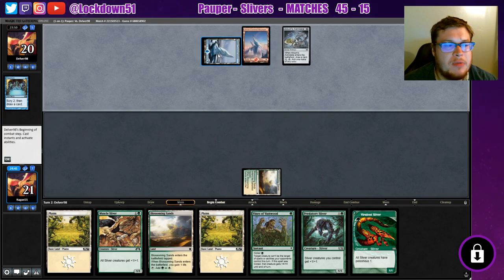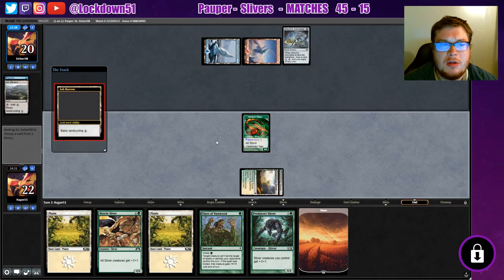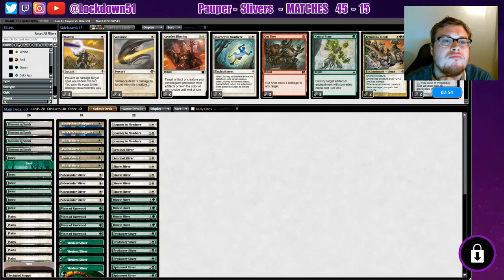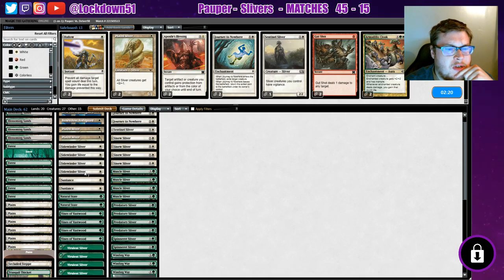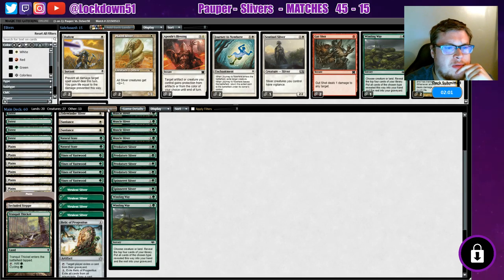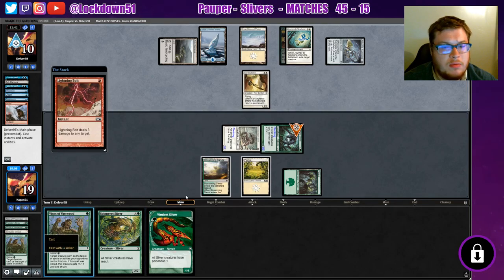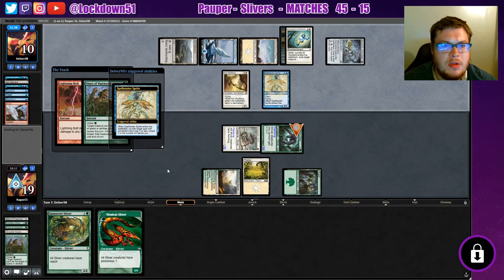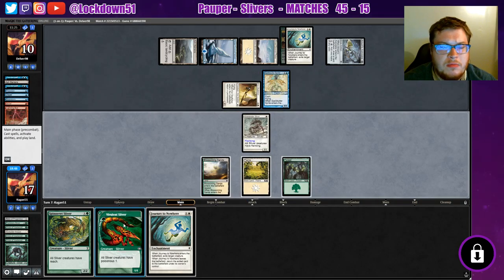NEED MORE TIME! - G/W Slivers VS Skred | PAUPER | MTGO league Practice